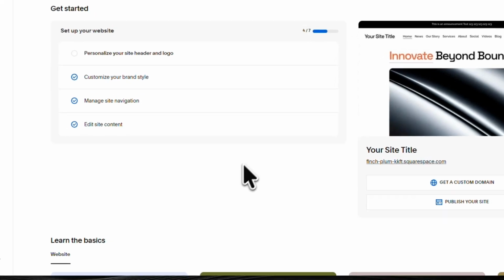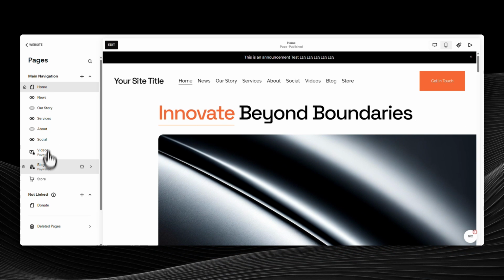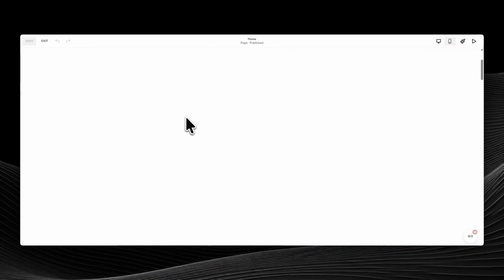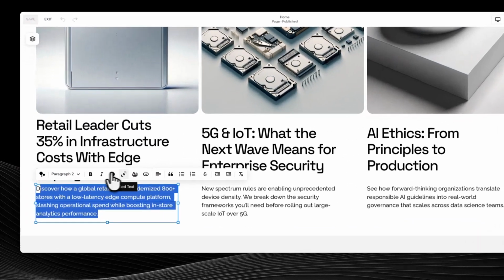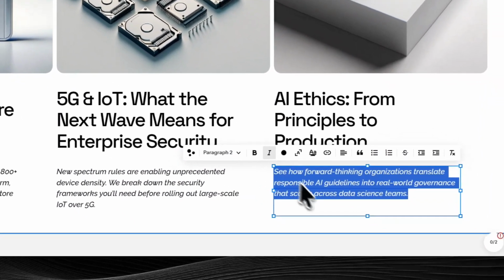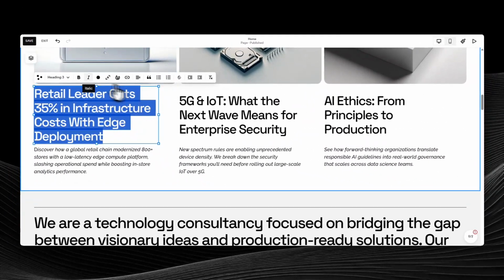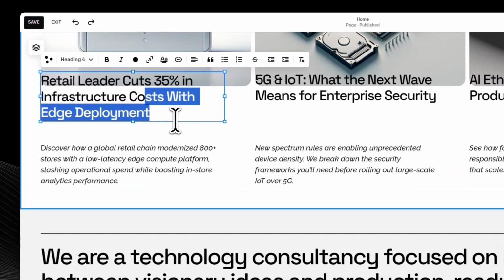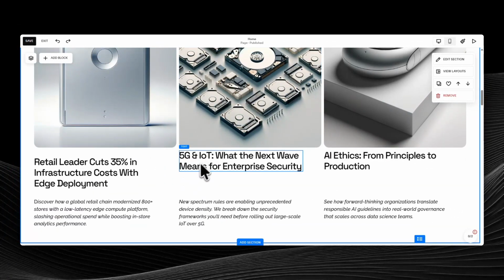How to Adjust Text on Squarespace (Step-by-Step Guide)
Here’s how to adjust text on Squarespace step by step.

In this quick tutorial, you’ll learn how to edit and customize text on your Squarespace website. This includes changing font size, alignment, spacing, colors, styles, and text blocks using the Squarespace editor and Site Styles settings. Follow this simple guide to improve readability and match your website branding.

✅ What You Can Adjust
Font size and style
Text alignment
Line spacing
Text colors
Headings and paragraphs
Mobile text appearance
⚠️ Important Note
Some font and spacing options depend on your Squarespace template version
Always preview text changes on mobile and desktop before publishing

adjust text squarespace tutorial, edit text squarespace guide, how to change font size squarespace, squarespace typography tutorial, text alignment squarespace guide, squarespace beginner tutorial, customize website text tutorial, squarespace line spacing guide, text color editing squarespace tutorial, website font settings guide, squarespace mobile text customization tutorial, text formatting squarespace guide